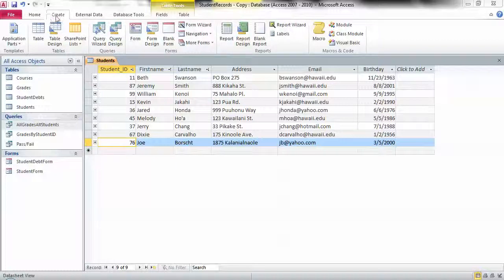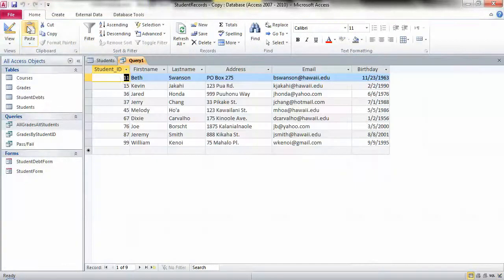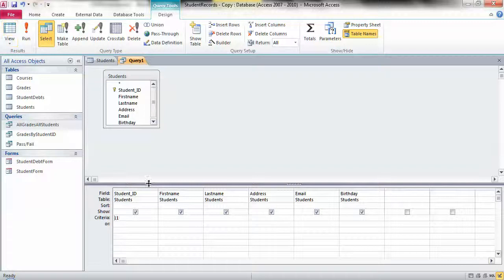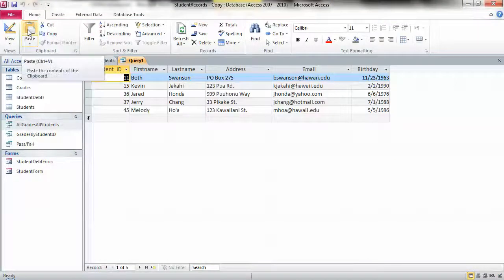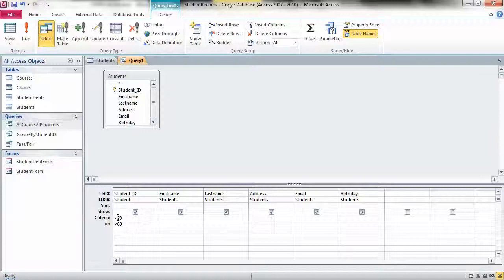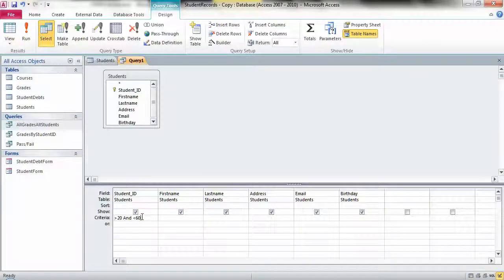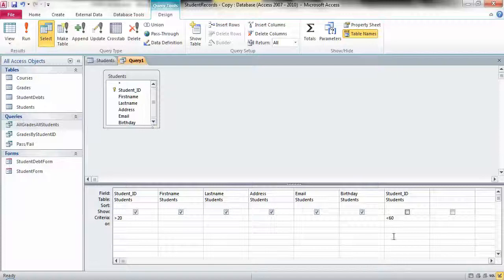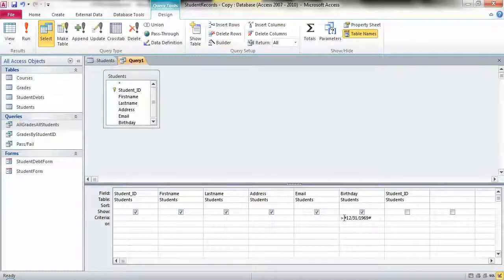A1 -- Create a Simple Query